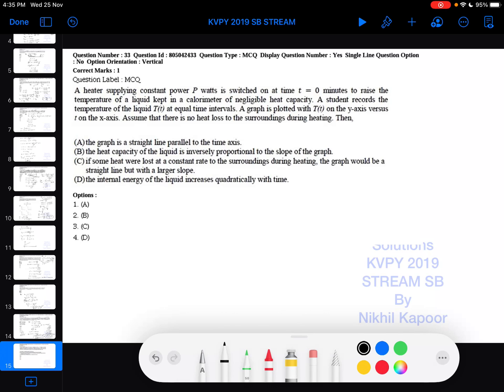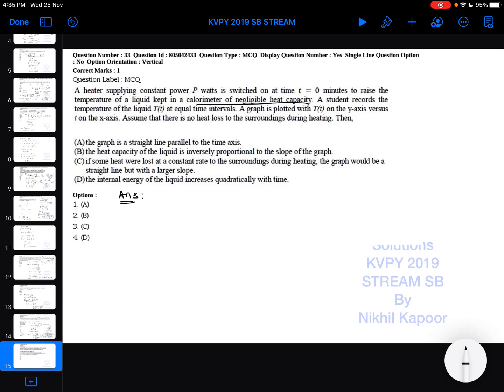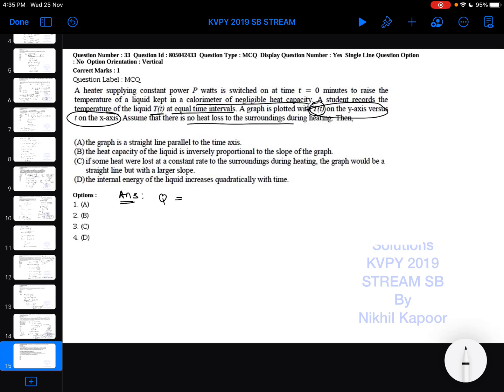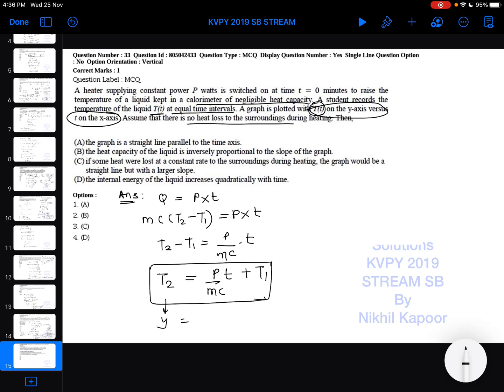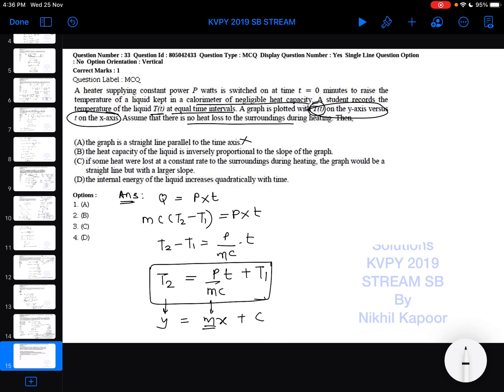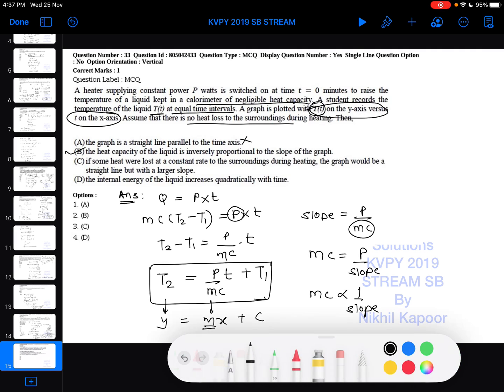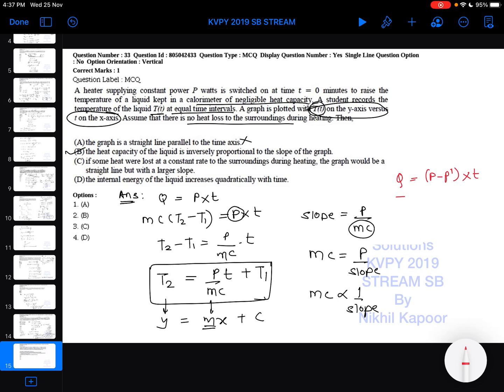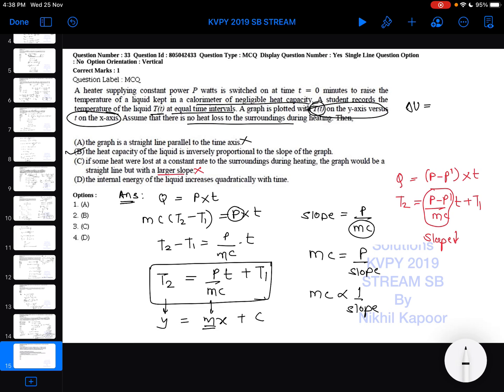Question number 33